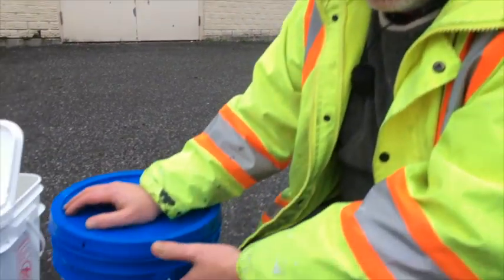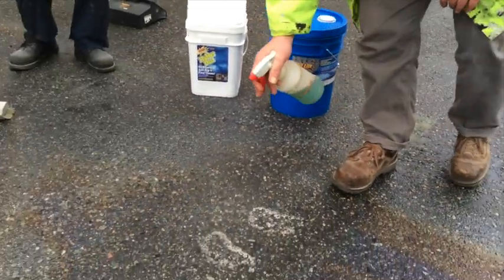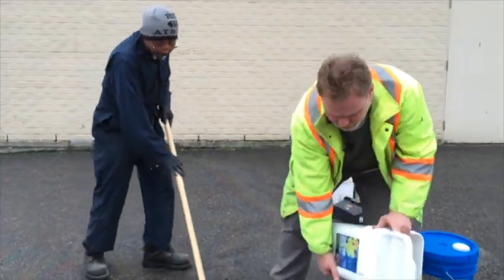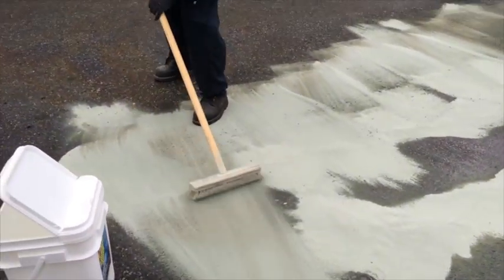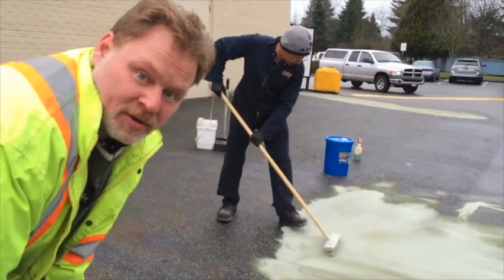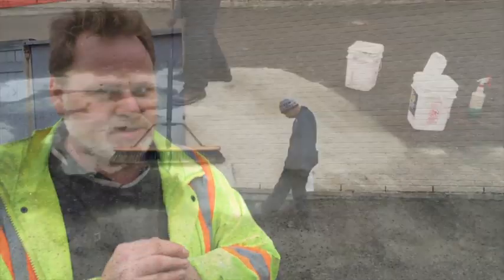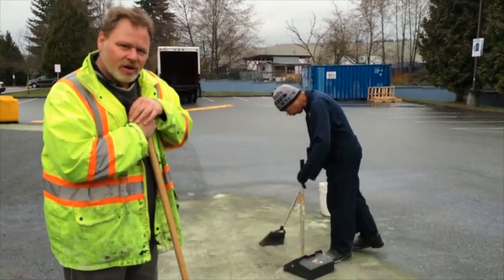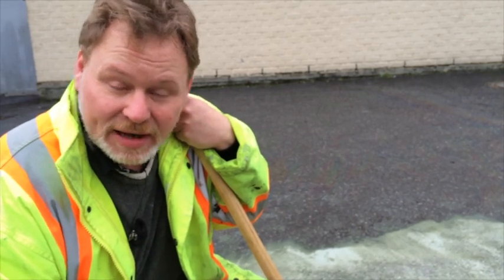Oil Spill Clean up at Canadian Tire Langley BC with Oillift TM and Flubber Dust TM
Oil Spill Clean up at Canadian Tire Langley BC with Oil lift and Flubber Dust, Oil spills from Drips and drops are the are the largest form of water pollution in the world. By using Oil lift oil remover and Flubber Dust not only does Canadian Tire in Langley BC stop the pollution they save money compared to conventional spill clean up methods. Oil lift TM is a concentrated green industrial cleaner that can be used for cleaning oil in parking lots and cleaning many other items. Flubber Dust TM replaces kitty liter and oil spill mats and actually breaks down the oil so it can be used over and over again.